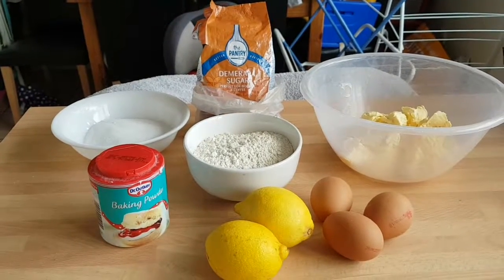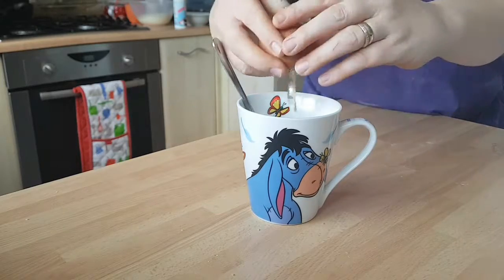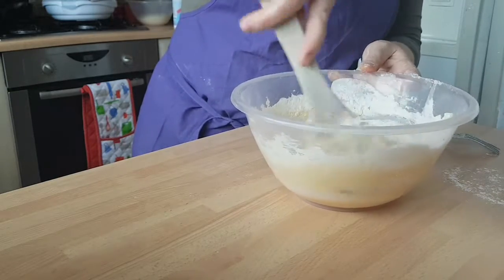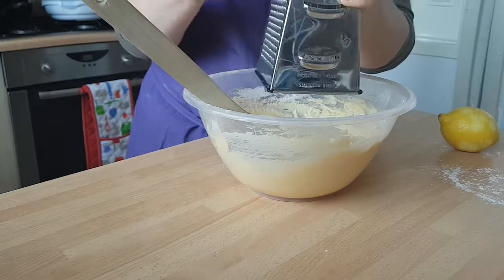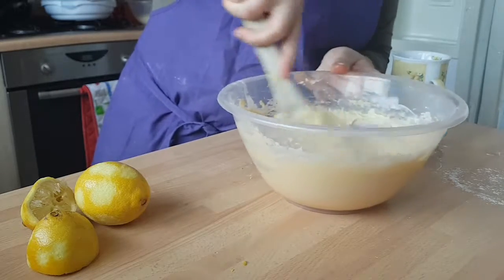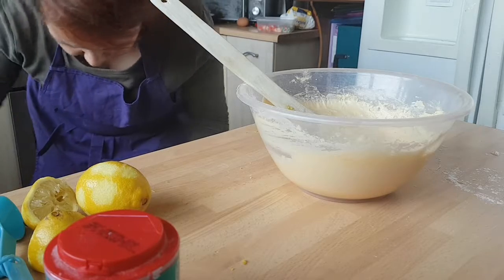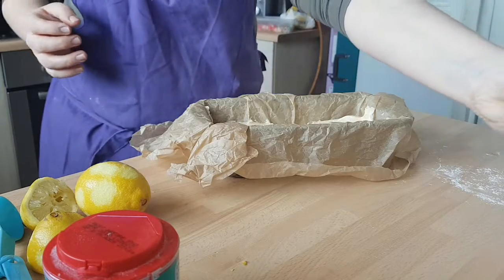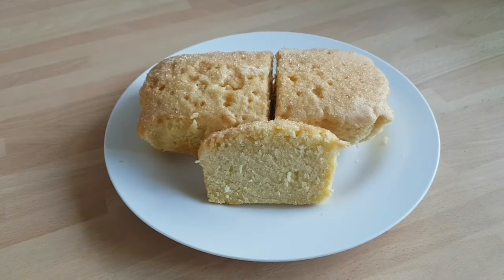Lemon Drizzle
Ingredients

180g low-fat spread

180g caster sugar

3 eggs, beaten

180g plain flour

1 tsp baking powder

2 lemons

1 tbsp Demerara sugar

Method

Preheat the oven to 150°C/300°F/Gas Mark 2. Beat the low-fat spread with the caster sugar, gradually adding the egg. Sieve in the flour and baking powder and beat again adding the grated zest of both lemons. Add 1/2 tsp of lemon juice too and mix.

Pour into a loaf mould, lined with parchment paper. Bake in a preheated oven for 60 mins until a skewer inserted into the thickest part comes out clean.

When the cake is cooked – remove from the oven and pour over the juice from the 2 lemons and sprinkle with sugar, allow to cool and then serve.